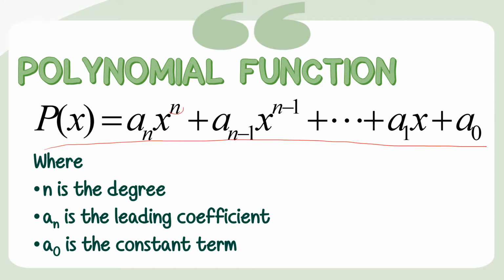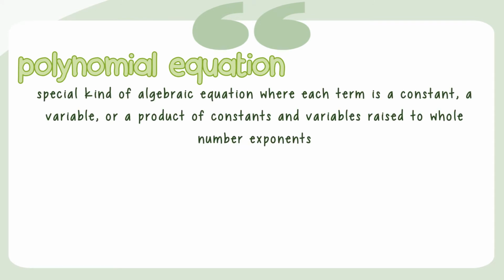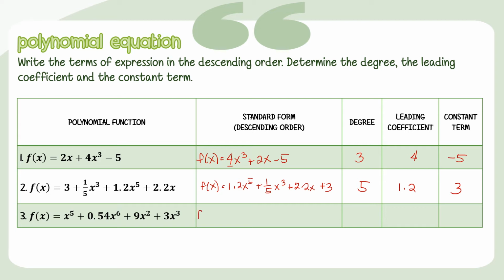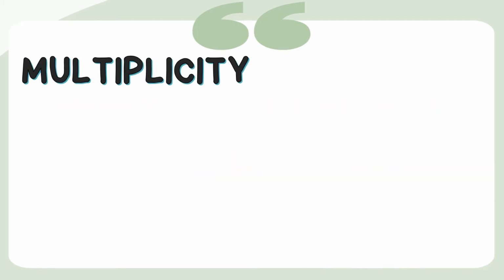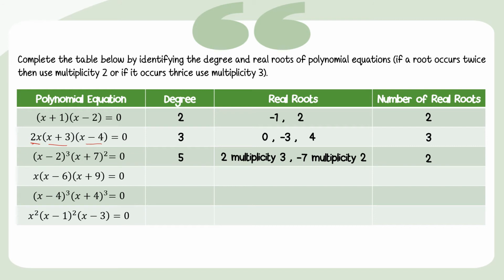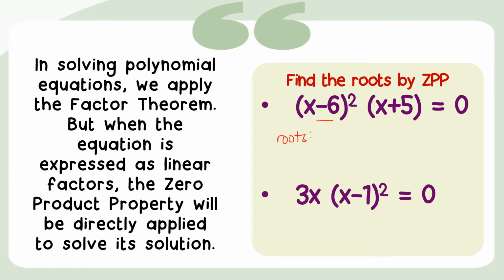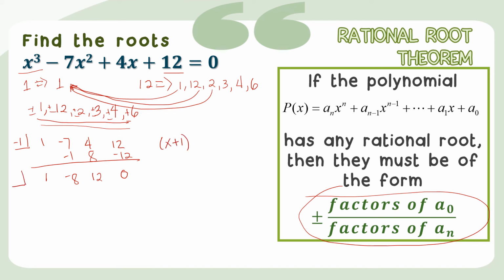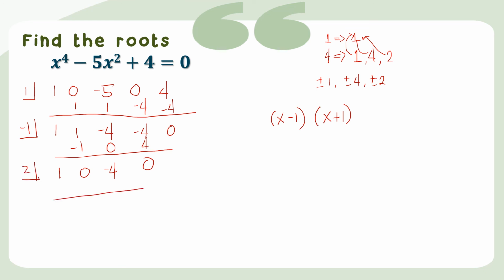MATH 10: POLYNOMIAL EQUATION